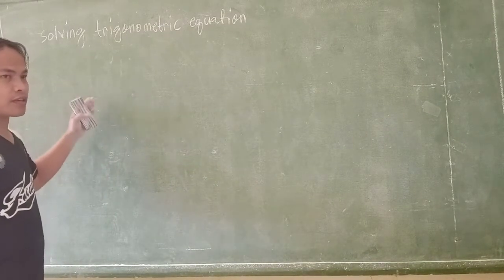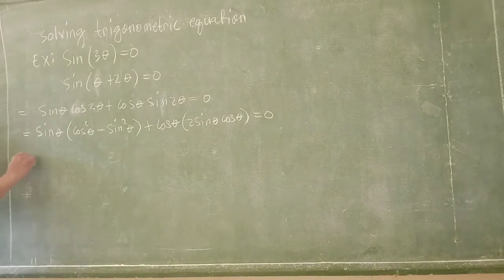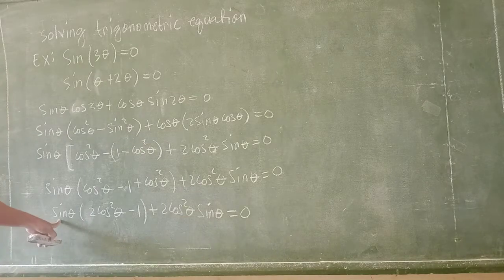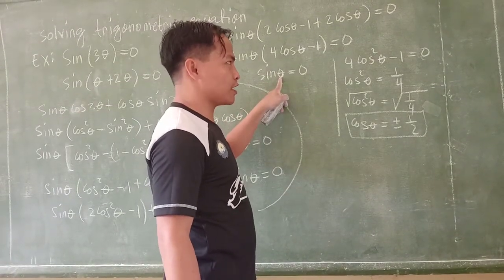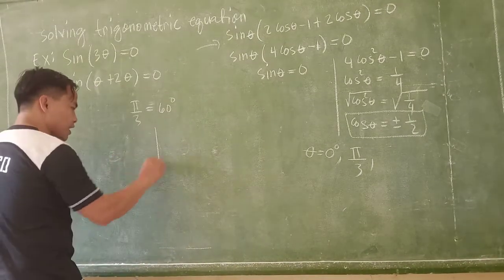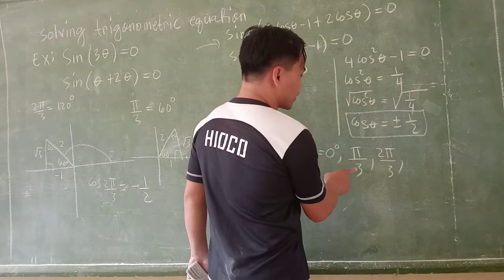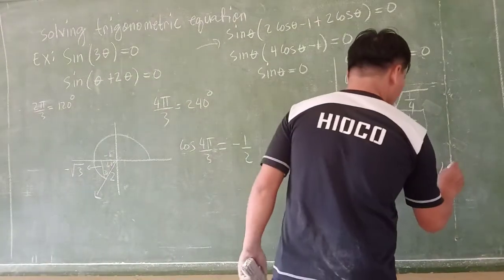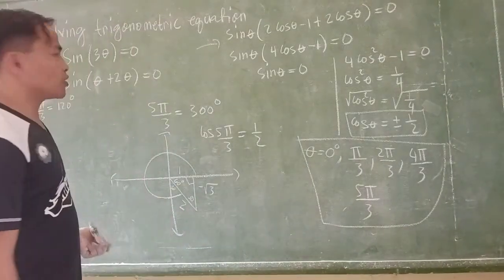Solving trigonometric Function(teacher promo)